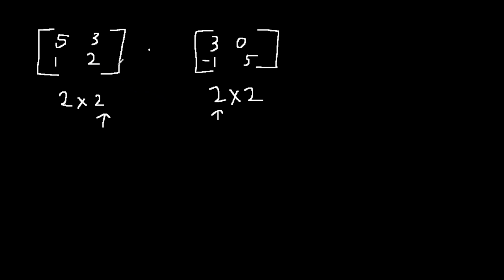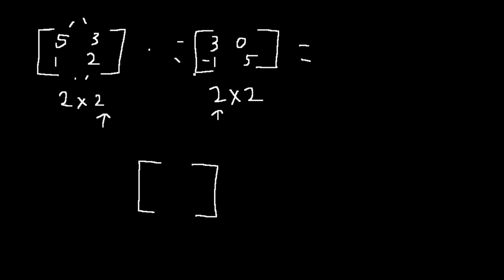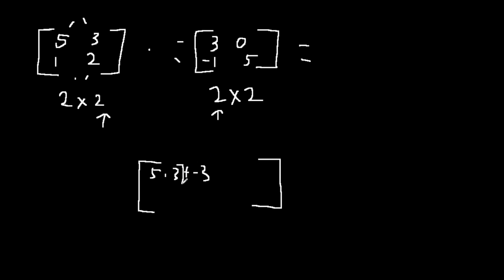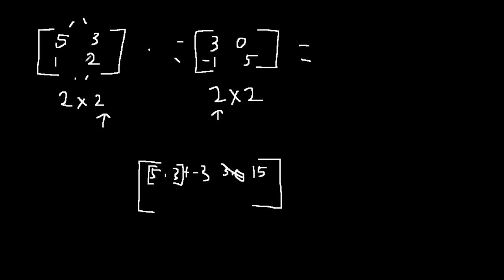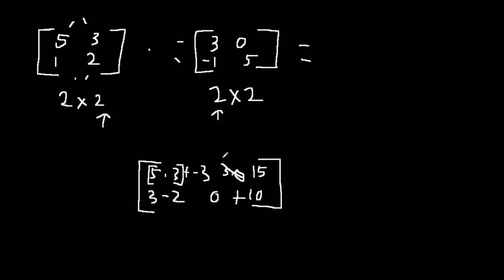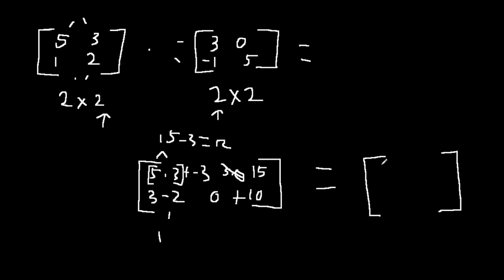Matrix Multiplication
There are properties of matrix multiplication, one being that matrix multiplication is not commutative:
Matrix A * Matrix B does not equal Matrix B * Matrix A in most cases